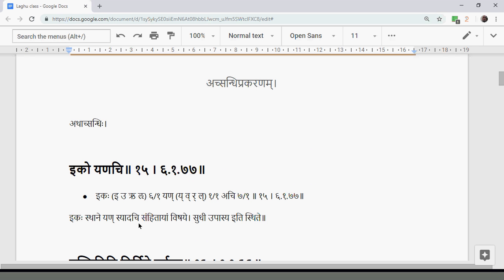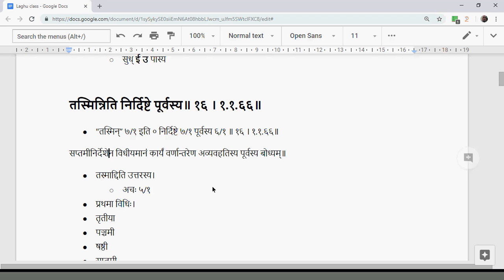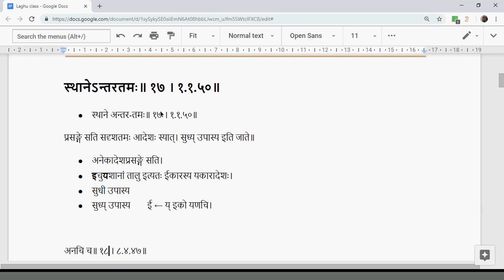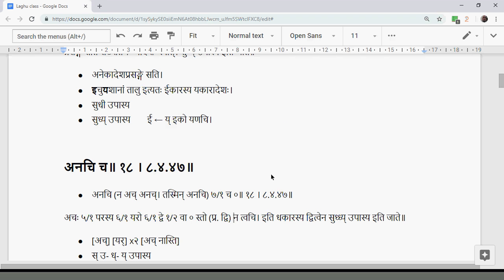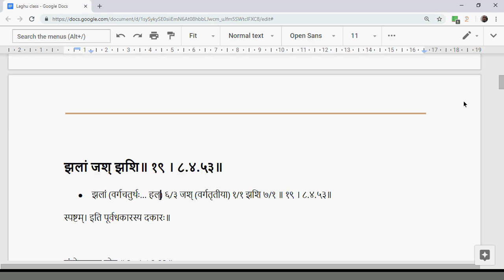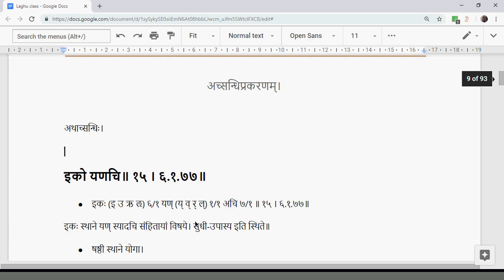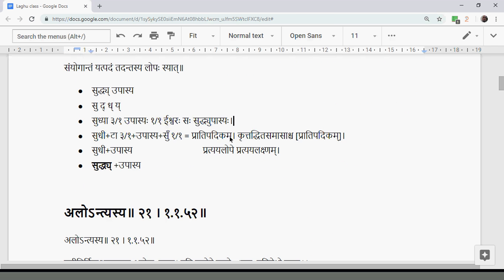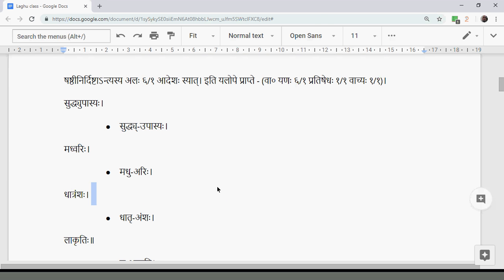LSK007 AchSandhi 01